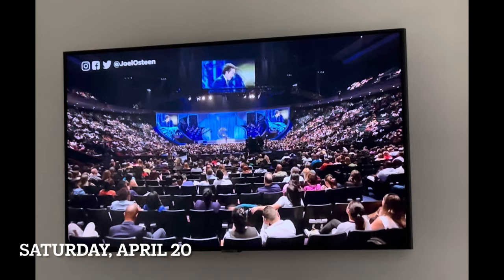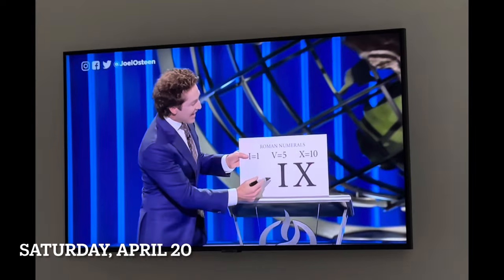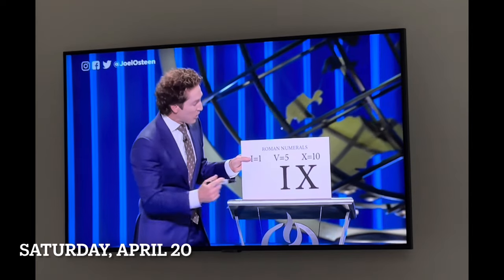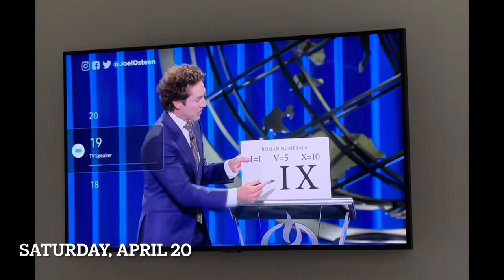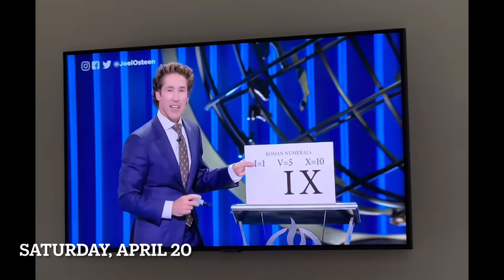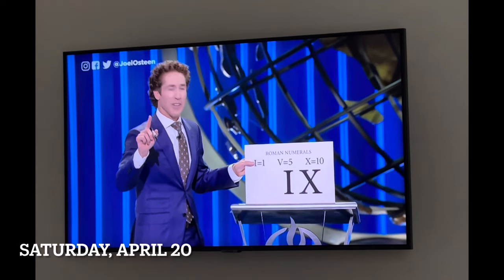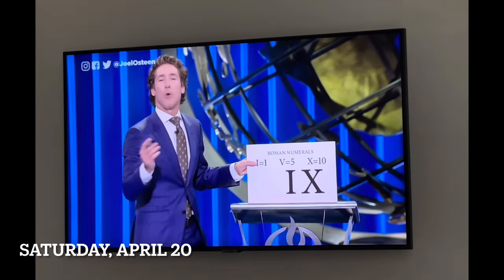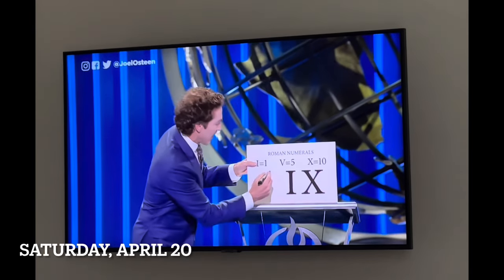DAILY VLOG: SLOW SATURDAY | H & M AGAIN?! | I WANT MY MONEY BACK!! | KJ Howell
Welcome back friends! In today’s vlog, you will see me having an intentional slow Saturday. I poured into myself, did skincare and took a long hot bath. Afterwards. I relaxed by listening to a sermon and relaxing music. Later, I got out of the house, did a little shopping and got takeout. I ended the evening Netflixing and chilling.